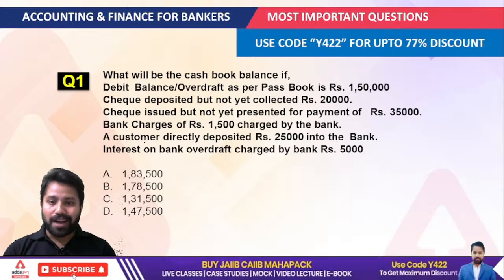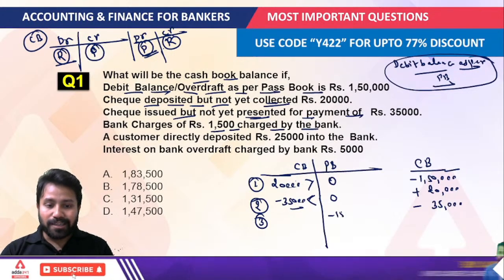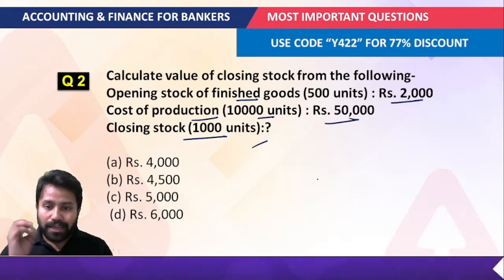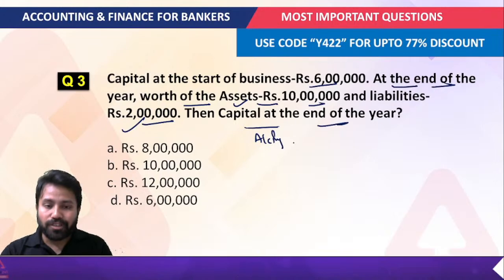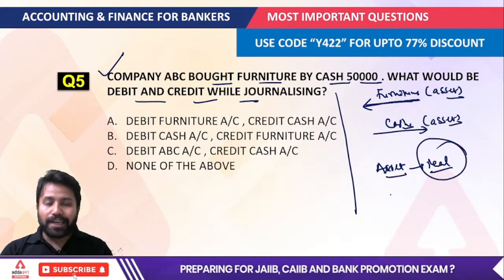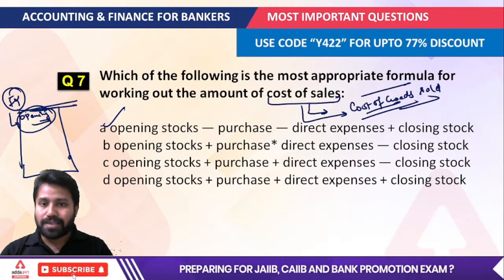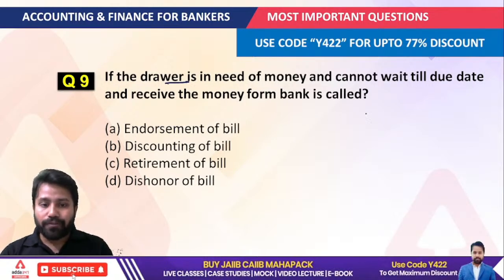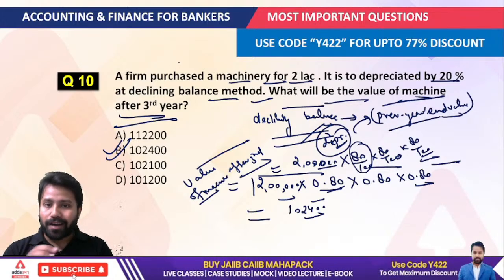JAIIB Exam June 2022 | JAIIB AFB English Medium | 30 Days Mocks | Class 1 By Shivam Gupta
JAIIB Exam Preparation 2022 | JAIIB AFB English Medium Mock Test | JAIIB Accounting and Finance for Bankers (AFB) | JAIIB Video Lectures in English | By Shivam Gupta

JAIIB AFB English Medium Special Series:-